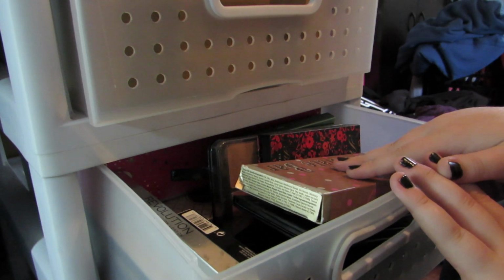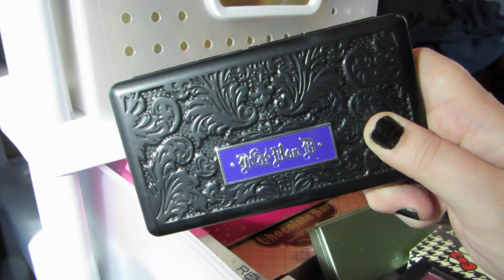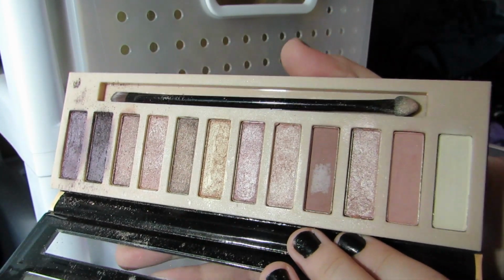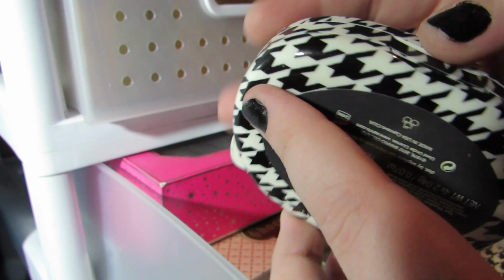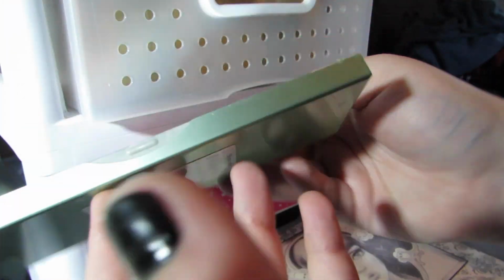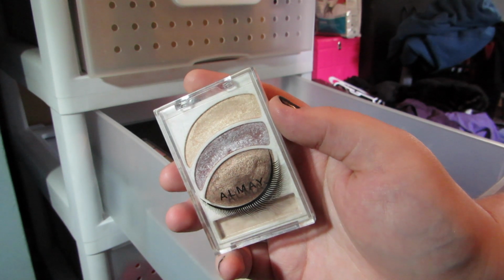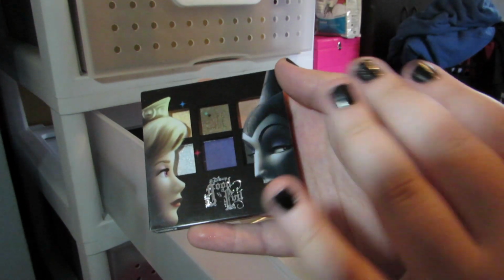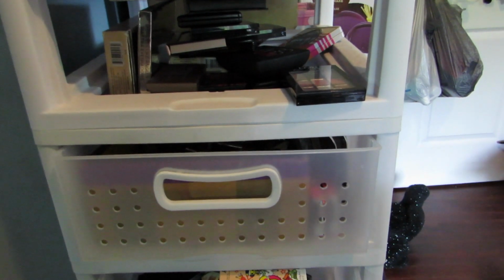My Palette Collection! (& declutter) | 2015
I filmed this last week but I was just now able to edit it. (30 minutes of footage takes a long time to edit!) Anyhoo, I am back! & got a few more videos up my sleeve already. It's all about having the time to edit/upload them. But I am working on it!

Hope you enjoy my palette collection! ;)

"Where have I been? | Life Update"

"Where else can I find you?!"